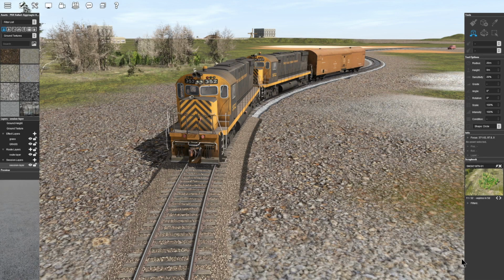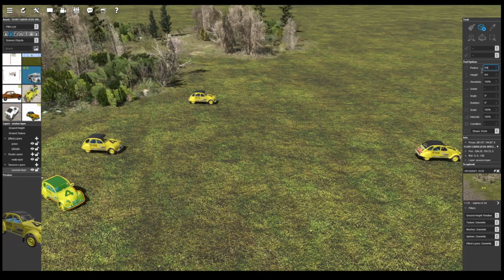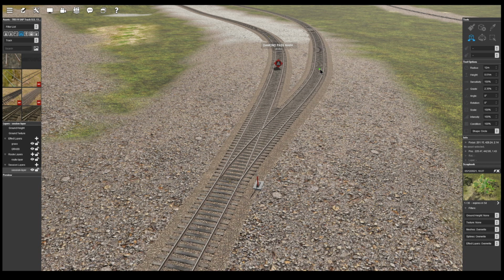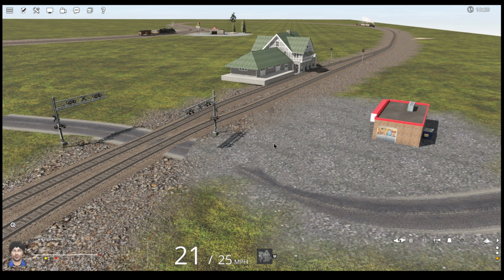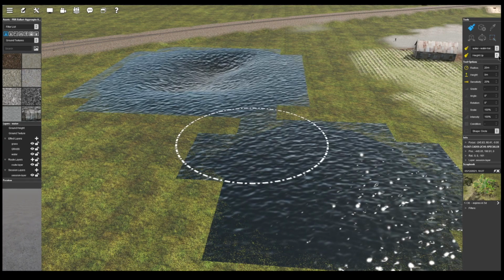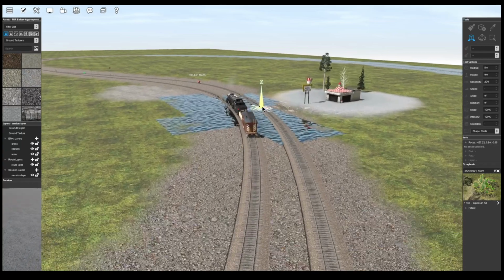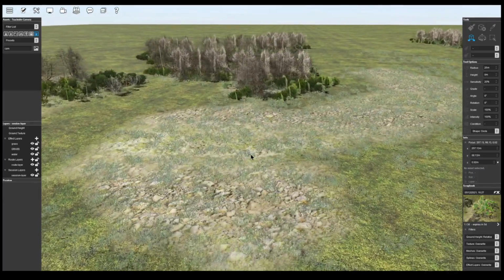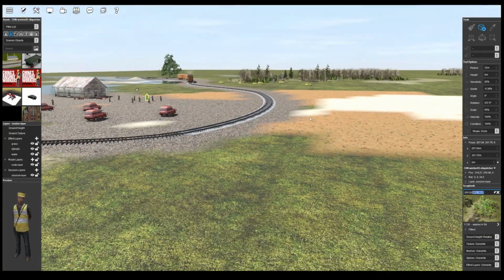Today I’m exploring Trainz 22: Surveyor 2.0 MY FIRST LOOK!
Today I'm check out the new Surveyor tools in the upcoming Trainz 22!

If you would like to help with my channel, please click here for my PayPal Tip-Jar.

Hope you’re enjoying my crazy entertainment.
know what you think.

And a big Thanks again for watching.

Thanks once again and have a bless day...